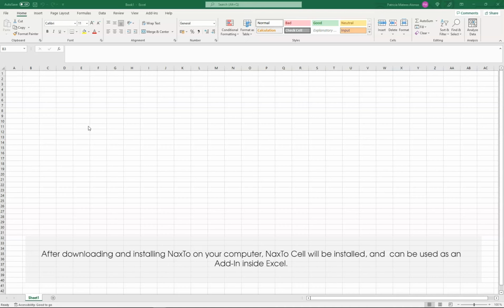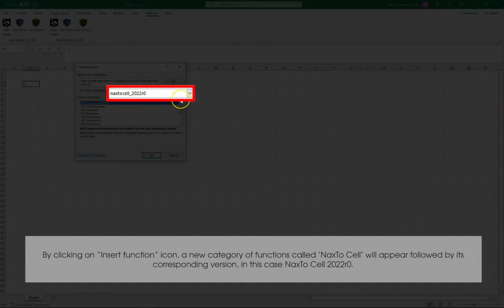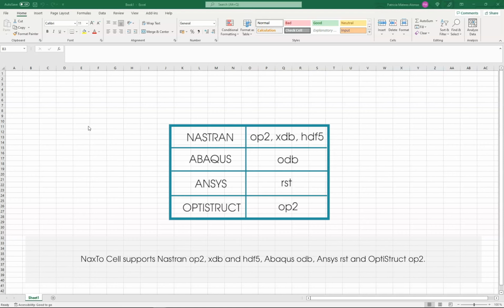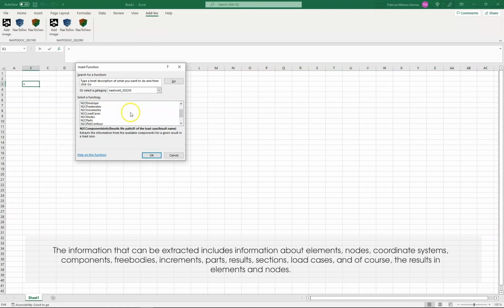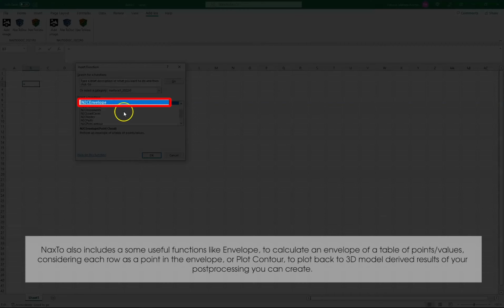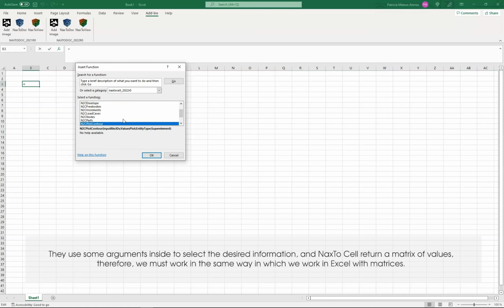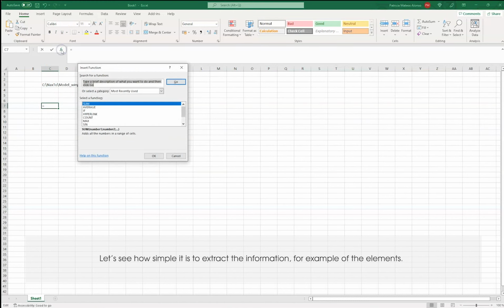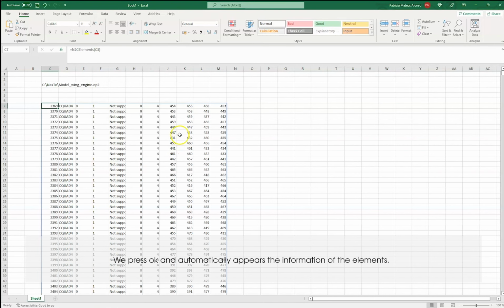NAXTO: NaxToCell: 1. NaxToCell at a glance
NaxToCell extracts information from the Finite Element Analysis results files directly to Excel cells, without the need to open any other postprocessor, easy and seamlessly.

In this video we will introduce NaxToCell and show you a first example of how to use NaxToCell within Microsoft Excel.

NaxTo is compatible with the solvers you usually use such as NASTRAN, ABAQUS and ANSYS.